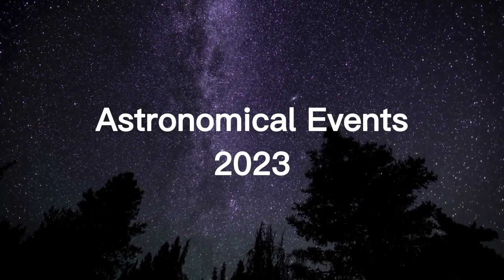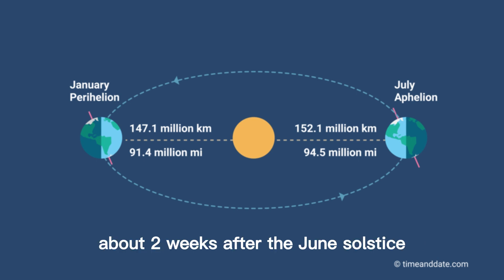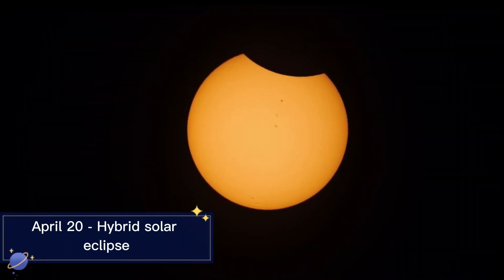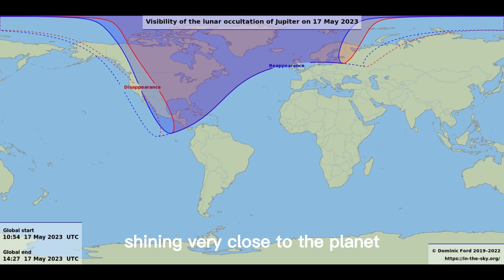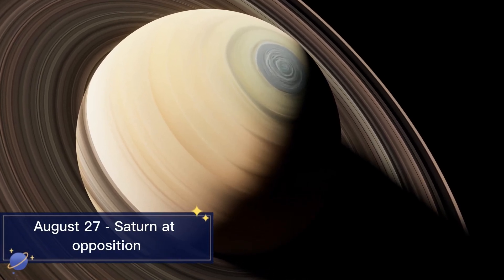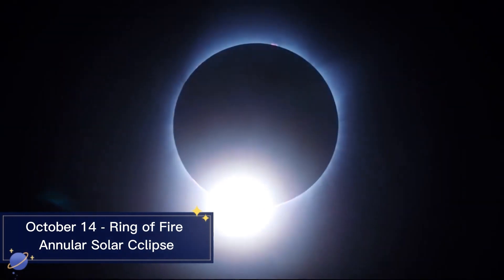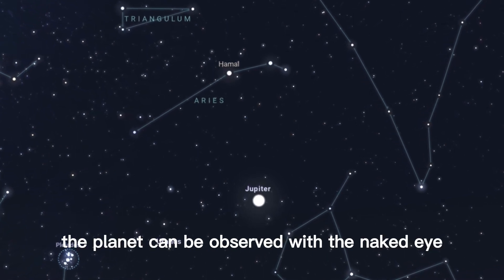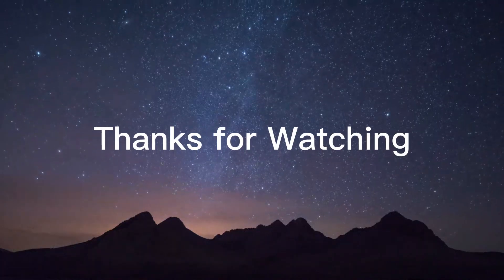Astronomical Events 2023 | 2 Solar Eclipses | Meteor Showers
Must Watch Astronomical Events December 2022 Including Mars Opposition and the Gemind Meteor Shower and More Astronomical Events

Use this link to purchase anything from High Point Scientific. This will help me make more future videos.